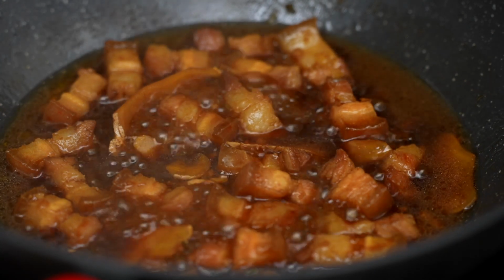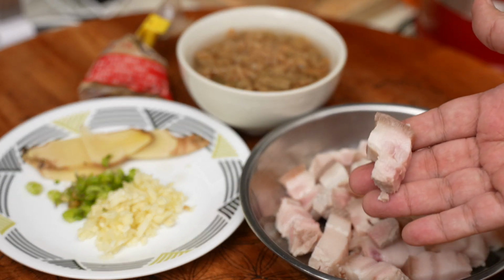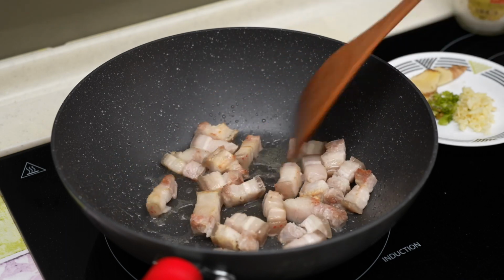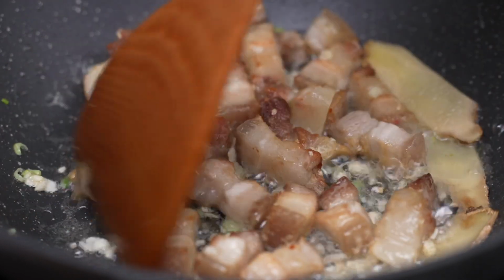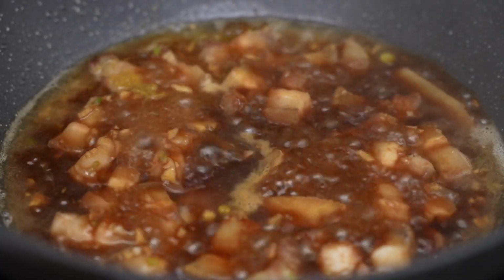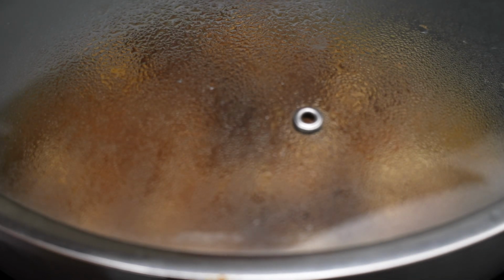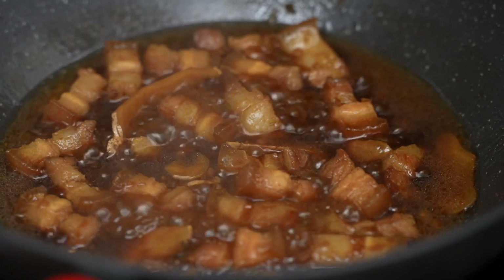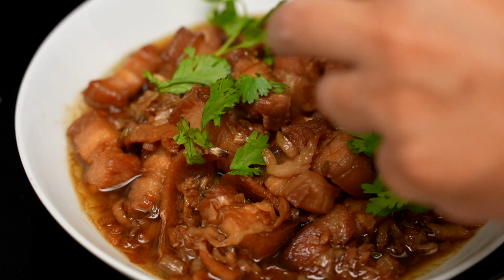Mui Choy Pork Belly stew made easy | 想吃梅菜扣肉可又不想花几个小时去做？试试这个方法吧， 也是挺好吃的